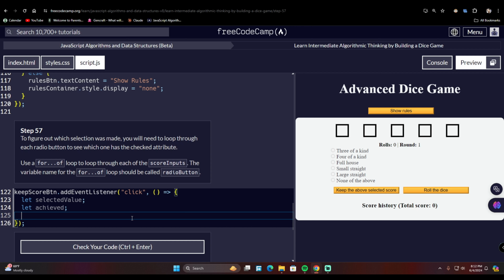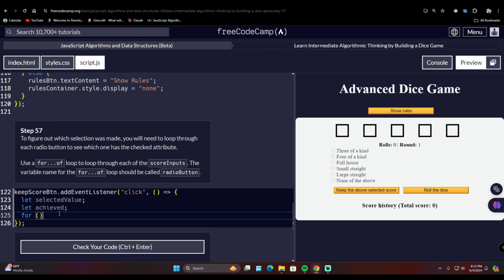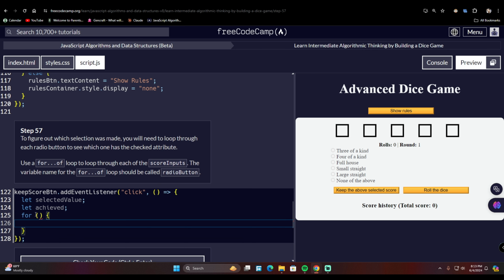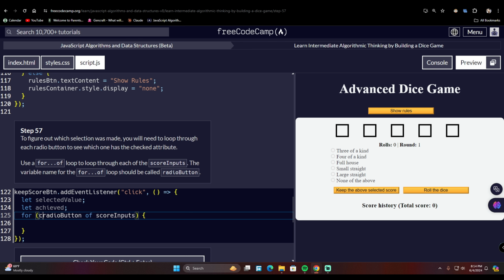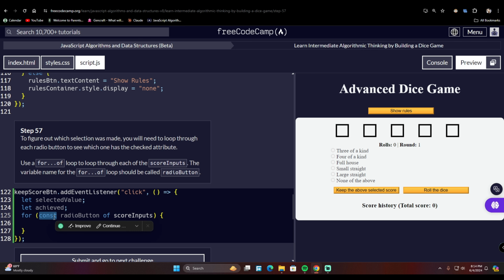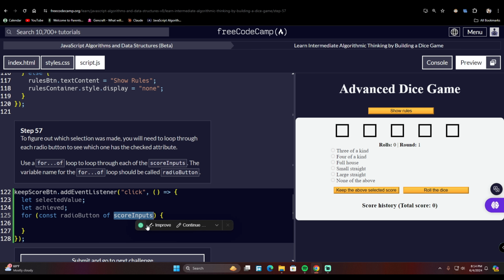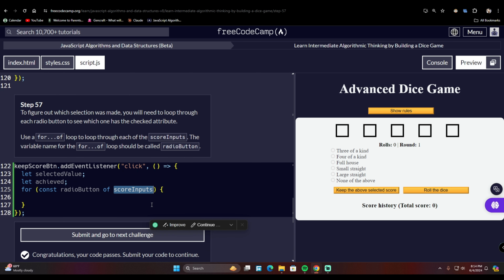Algorithmic Thinking Dice Game 57